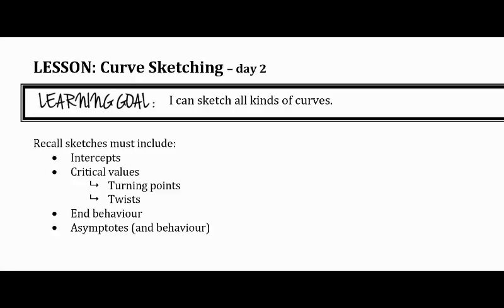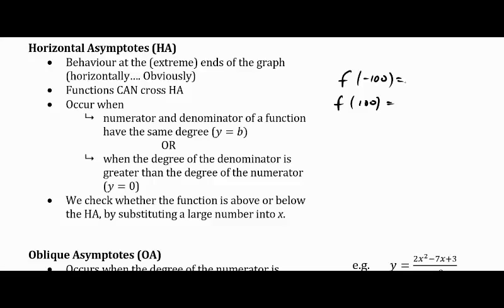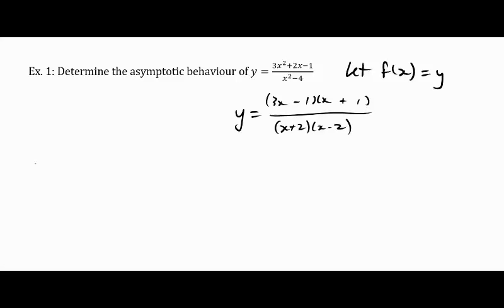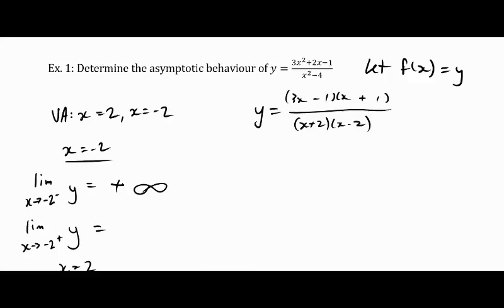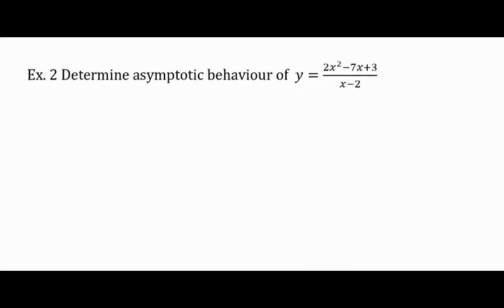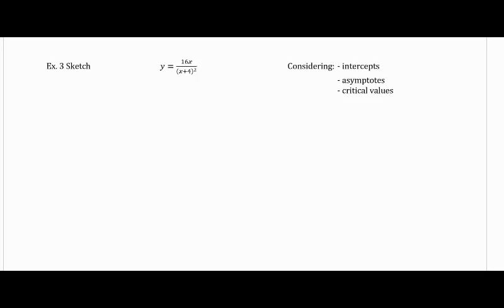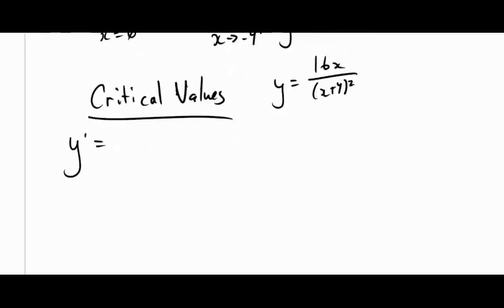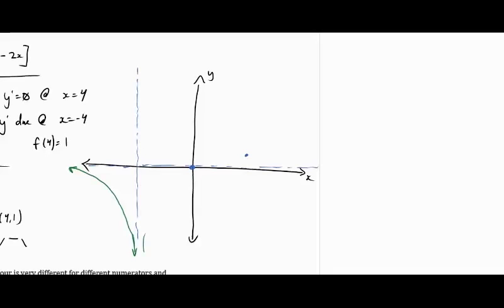Curve Sketching day 2